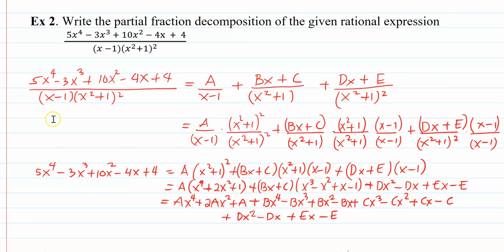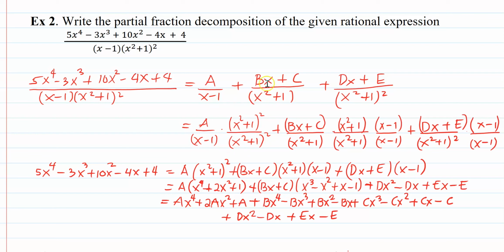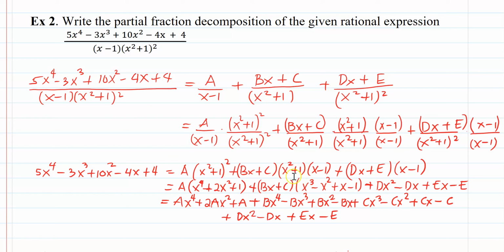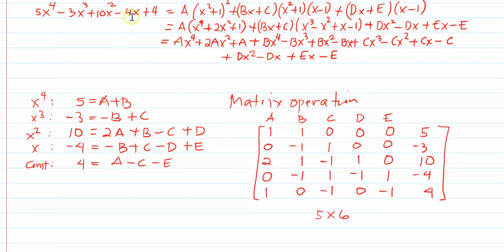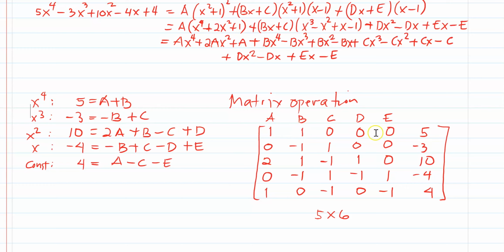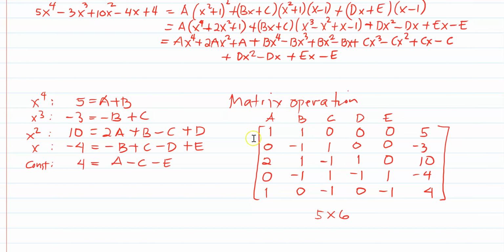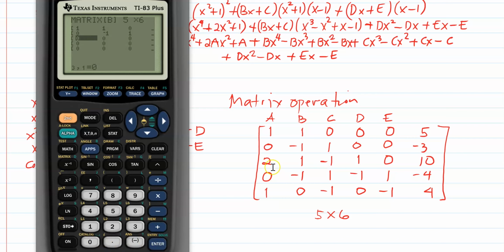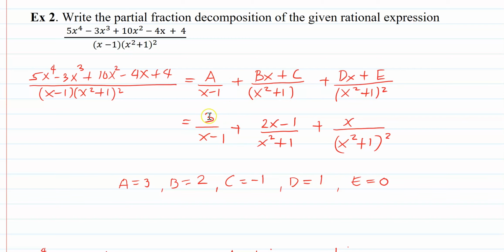Partial Fraction Decomposition Linear & Quadratic Ex 2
In this video, I discuss the process in finding the partial fraction decomposition of rational expression where the denominator has linear and quadratic factors. And for solving systems of linear equations using TI-Calculator matrix operation.